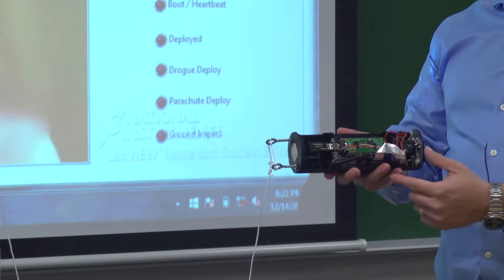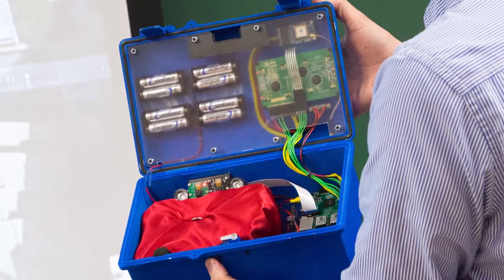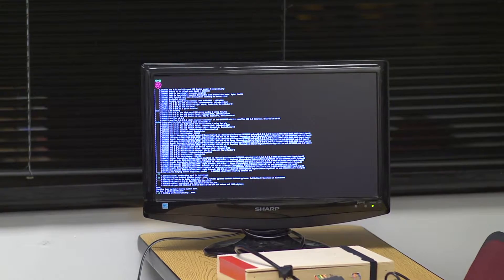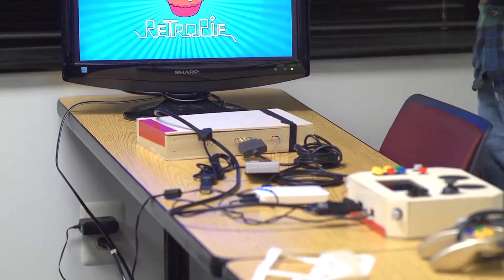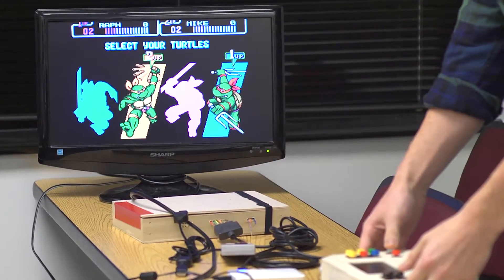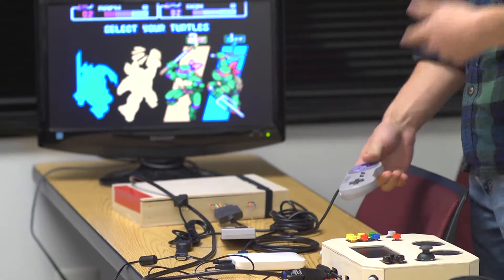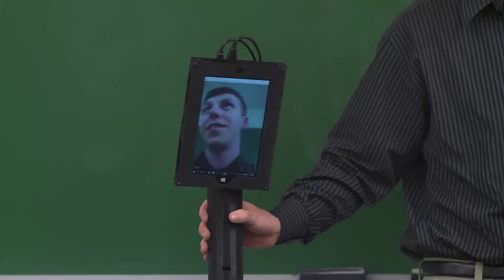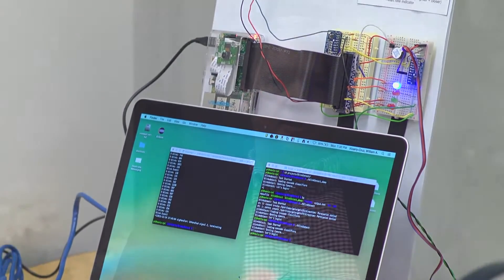Course Spotlight: Embedded Systems Development Lab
The Embedded Systems Development Laboratory is a highlight of our Electrical and Computer Engineering program. It's a hands-on course where students work one-on-one with instructor Jeff Houser to develop their own embedded system prototypes.